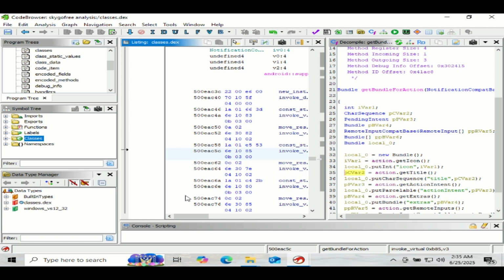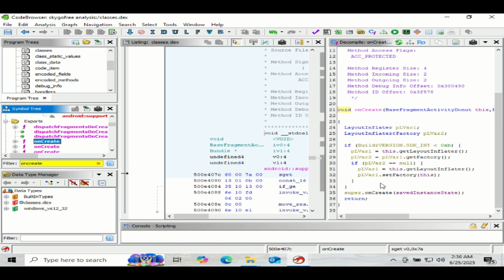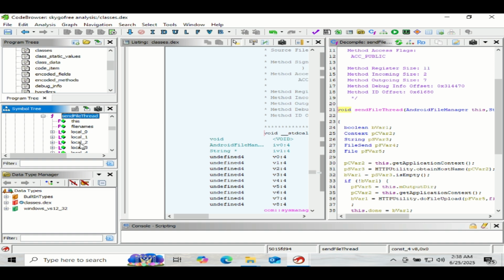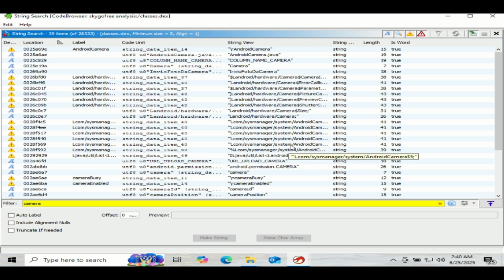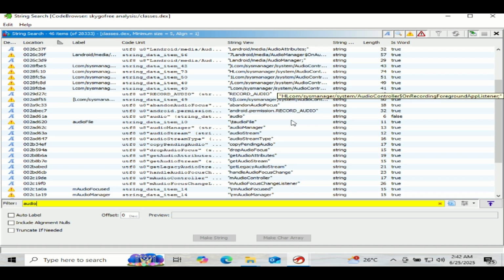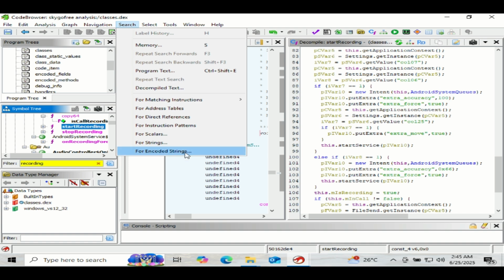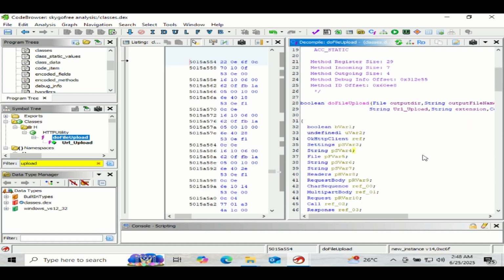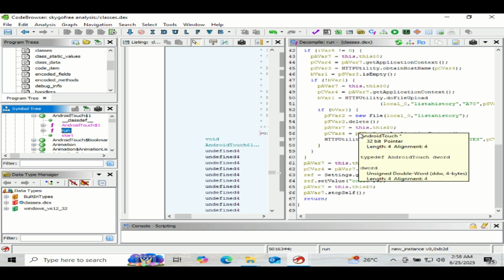Skygofree Malware Analysis | Dangerous Android Spyware Explained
In this video, I analyze Skygofree, one of the most advanced Android surveillance malware tools ever discovered.

🔍 What you’ll learn:

What is Skygofree?

How it spies on users

Tools used for static analysis (Ghidra, APKTool, PEStudio, VirusTotal)

Code insights: background audio, SMS theft, GPS spying

How to defend yourself from spyware

🛡️ Tools Used:
▪ APKTool
▪ Ghidra
▪ PEStudio
▪ MobSF
▪ VirusTotal
▪ JADX